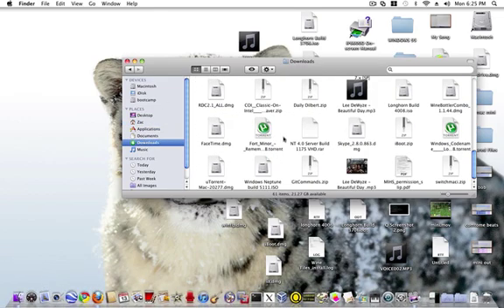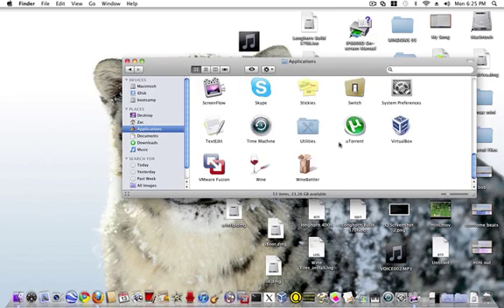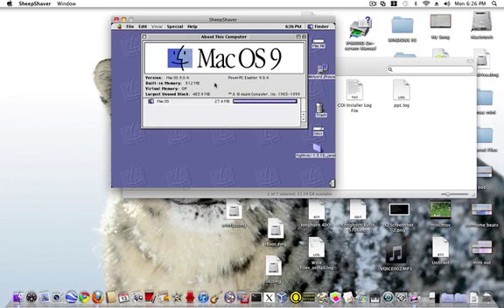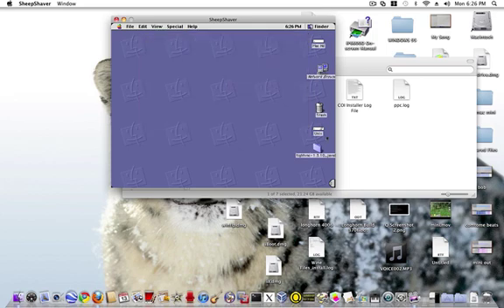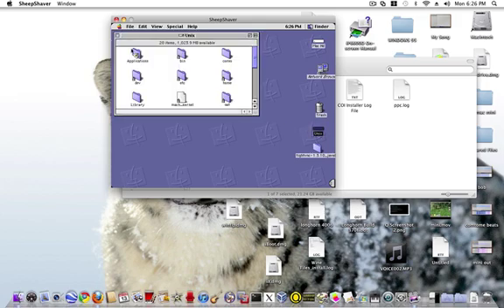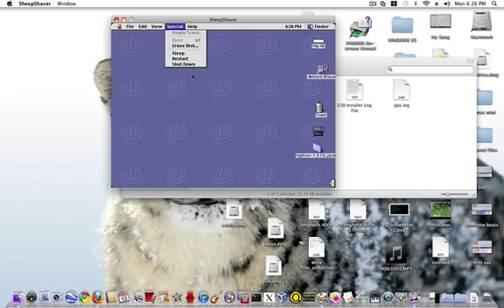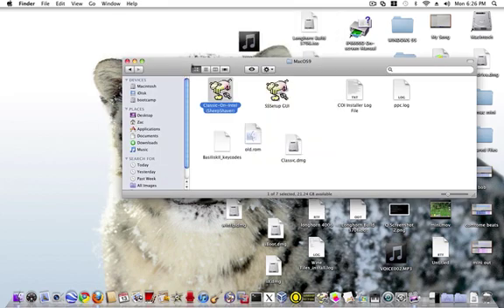Run Mac OS 9 on your Intel Mac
no disk needed